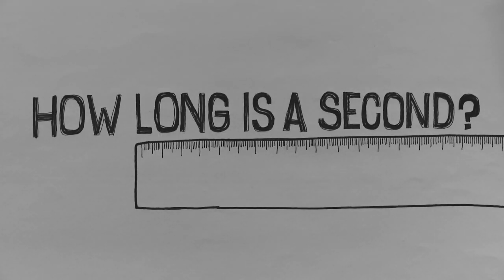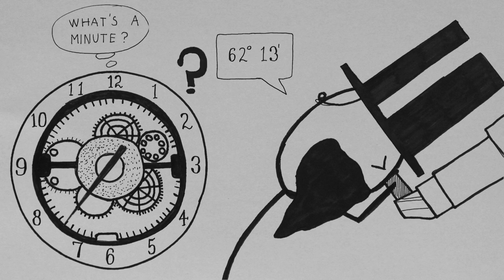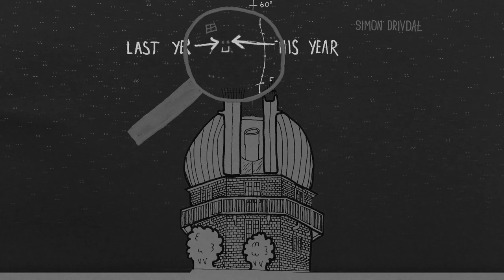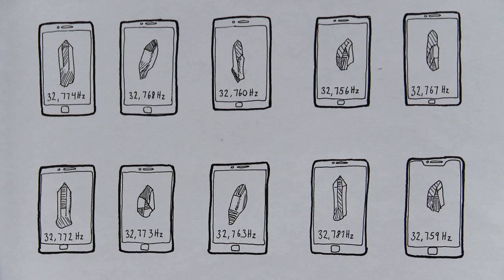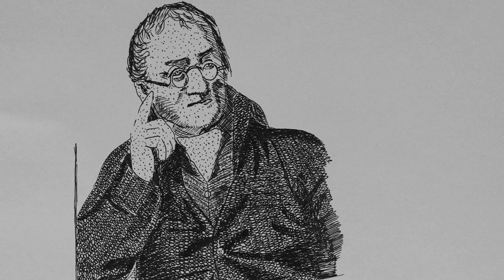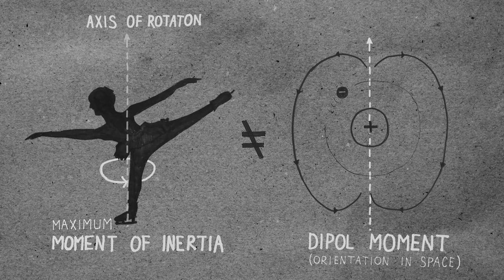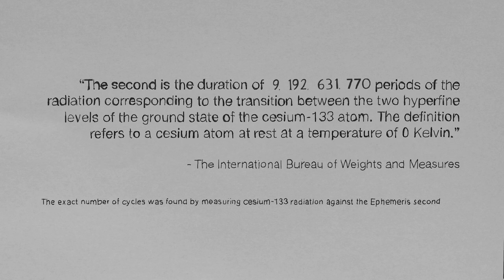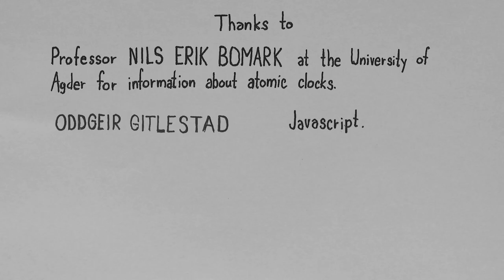Brief History of the Second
A journey through the history of time keeping

SOURCE PHOTOS: (not in the public domain)

Splitting the Second